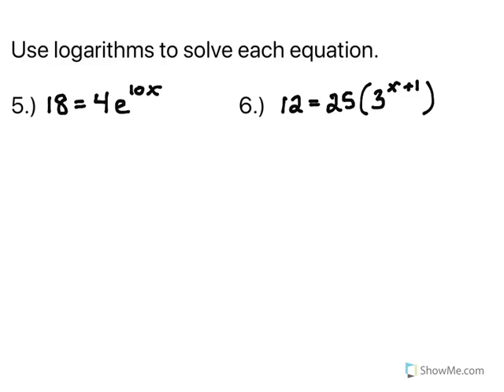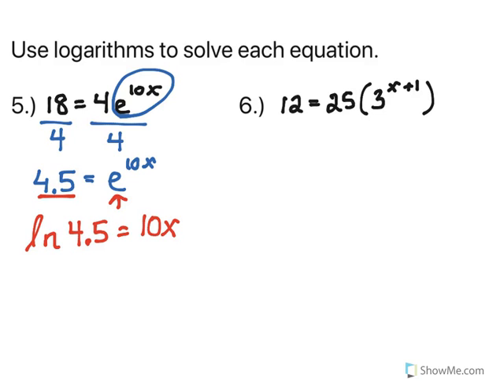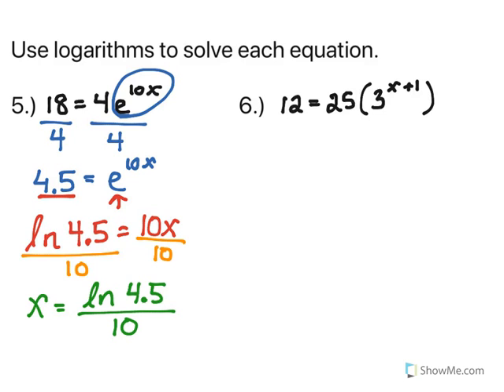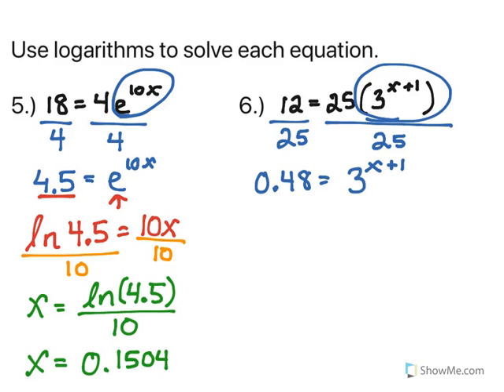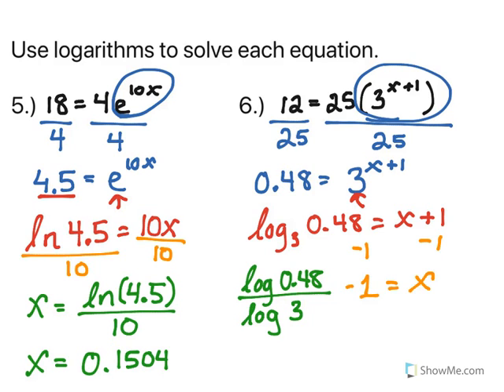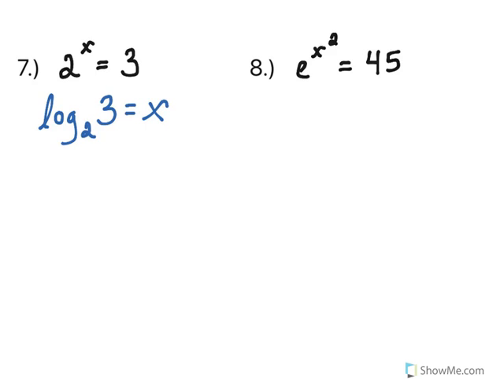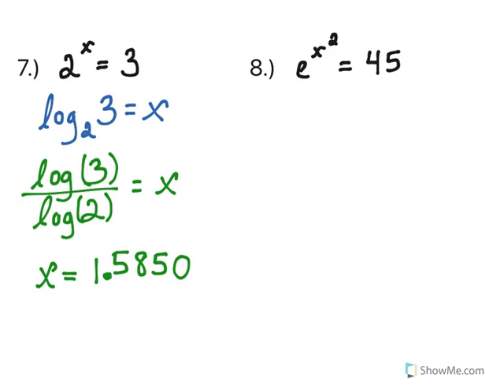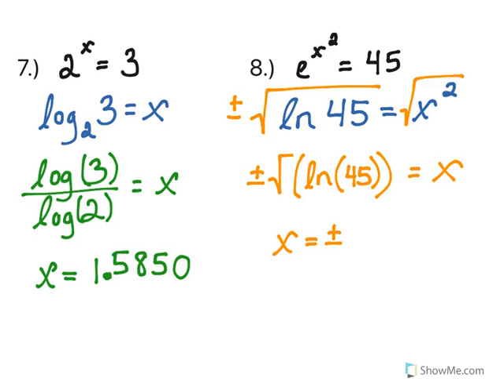9.7 Part 2 - Solving Exponential Equations using Logarithms